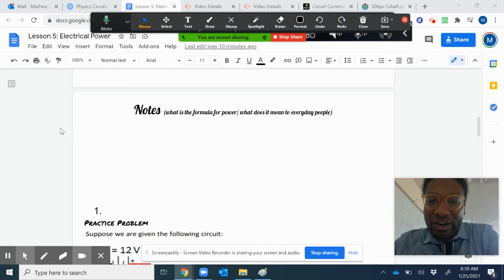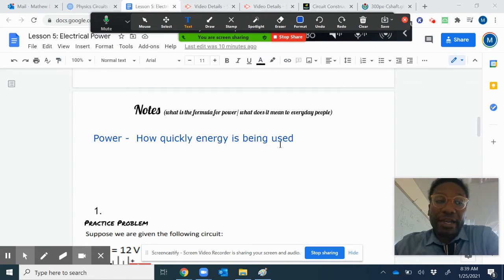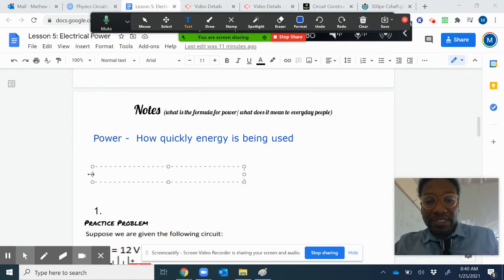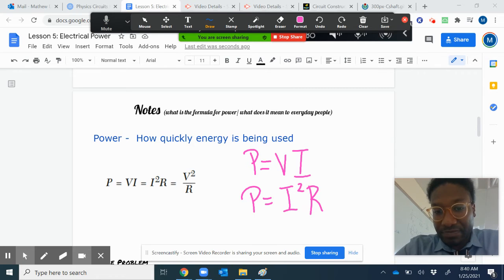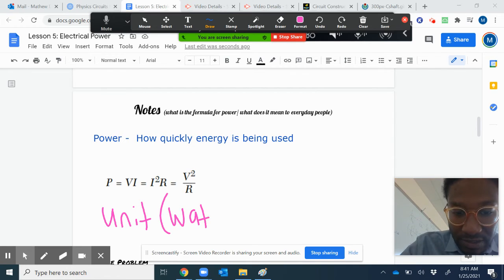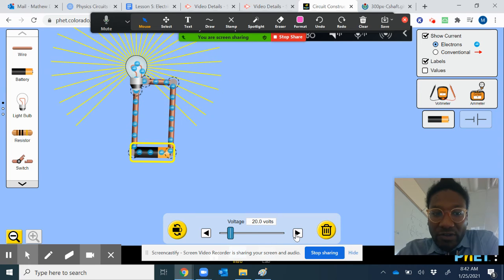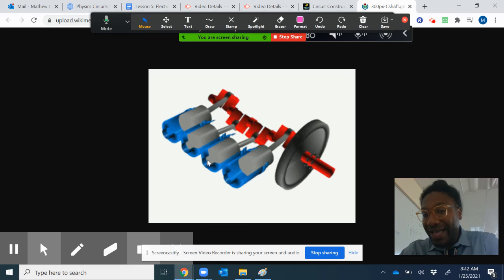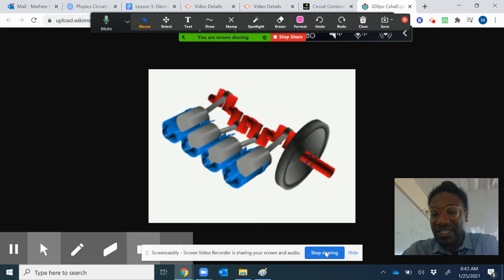Untitled: Jan 25, 2021 8:43 AM